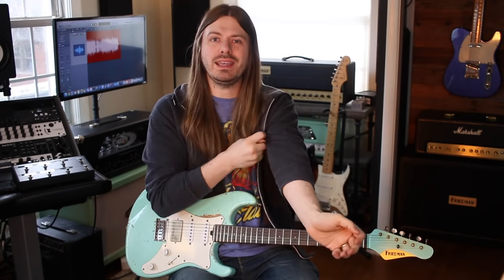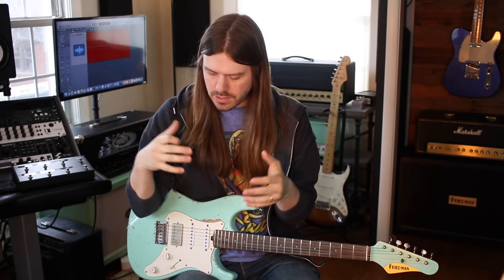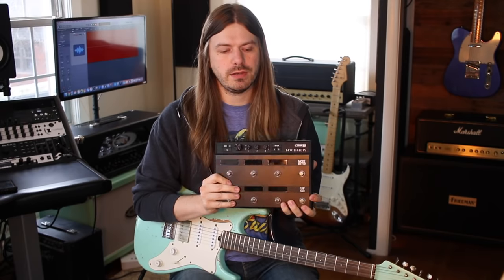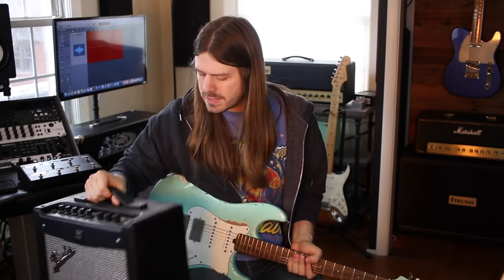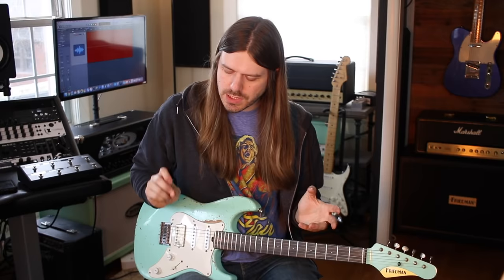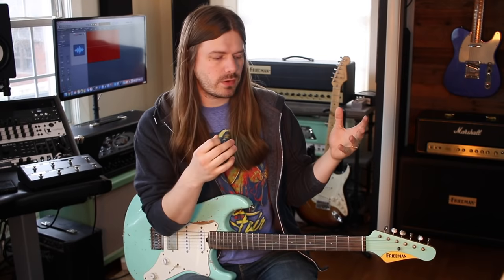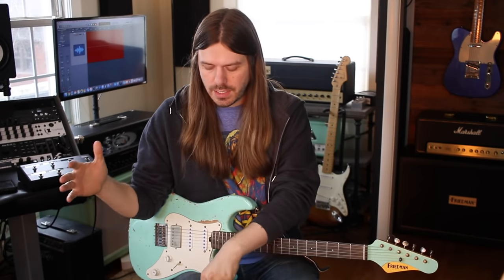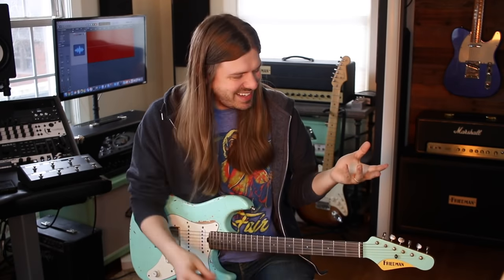The Big Gear Mistake Beginners Make!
Getting the right gear is always a challenge for anyone. When you're a beginner it can be easy to get caught up in the race to get whatever does the most, but thats not always the best idea.